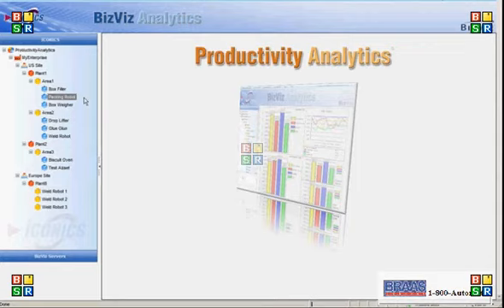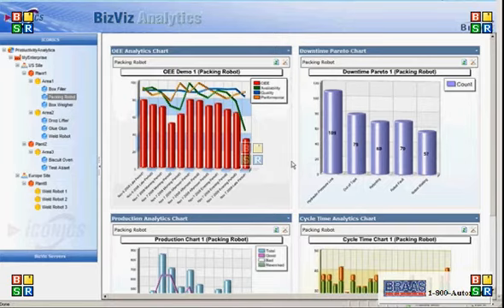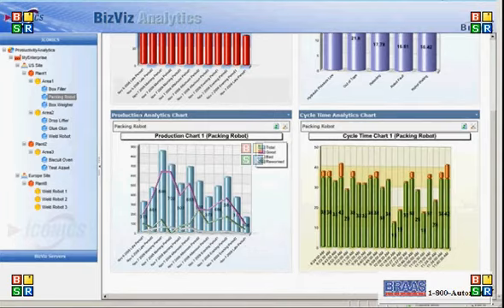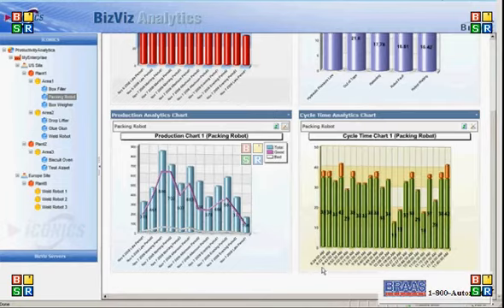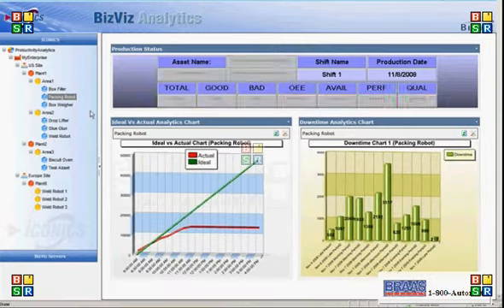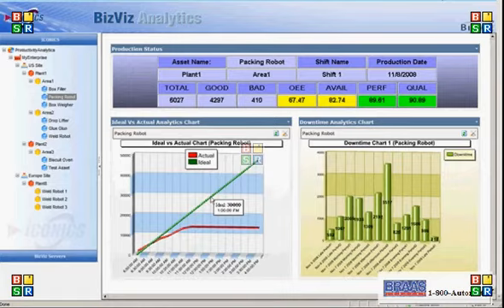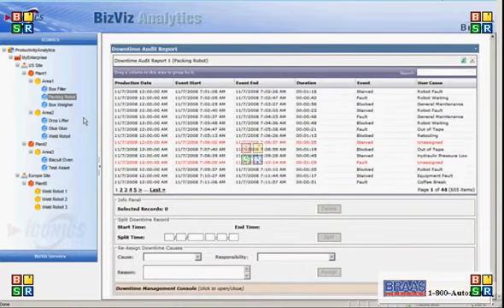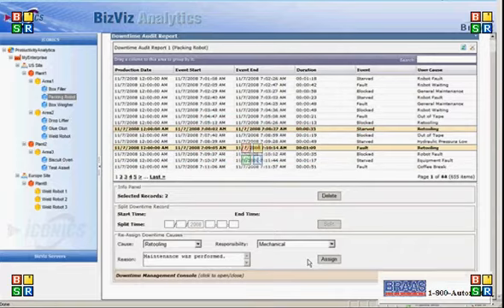Braas BPA Features - BizViz Productivity Analytics from Iconics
This is a demonstration video for Iconics' BizViz Productivity Analytics software.